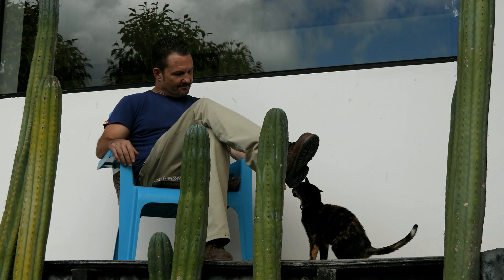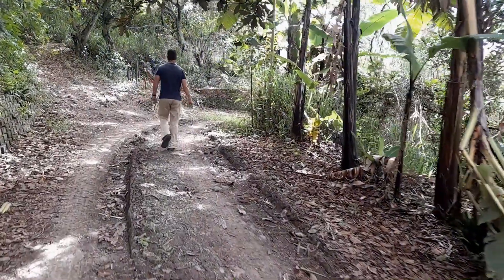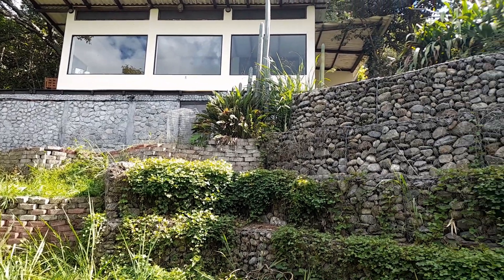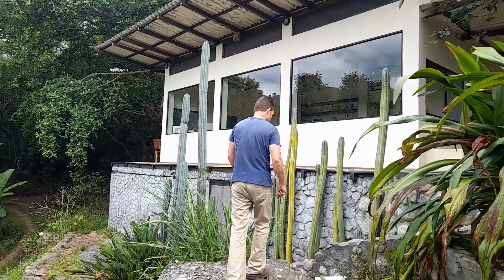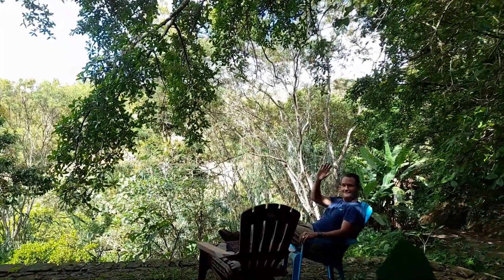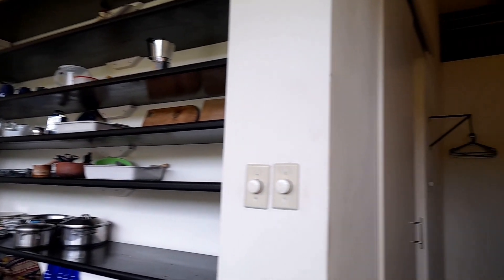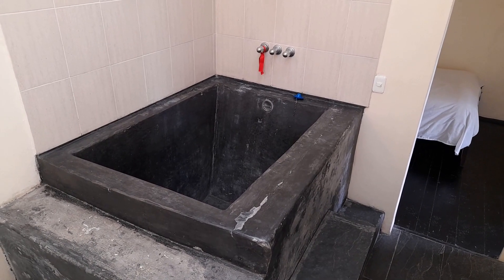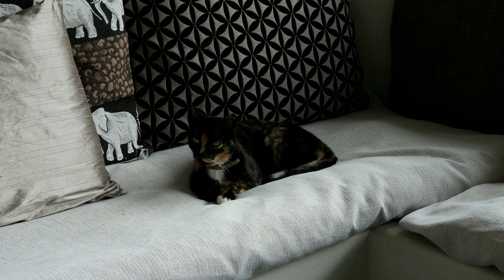Rental Property - Nick's Guesthouse (2 bed 1 bath) - Mountainside Living at its Best.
Situated within a 7 hectare (17.5 acre) private property on the ridge-line between the Vilcabamba and Malacatos valleys, Nick's guesthouse is the ultimate getaway and place to live a relaxing life.

The name of this property is "Motu-Iti" ... which in the Polynesian-derived Maori language of New Zealand, means "Little Island."

This is how it feels ... literally,  an "island" retreat ... to enjoy the peace, tranquility and raw natural beauty of this old-growth Ecuadorian mountain-side.

Appropriate keywords for this property include - Established. Secluded. Secure. Tranquil. Vibrant. Abundant Nature. Old-Growth. Winter-Creek. Orange-Grove. Peace & Quiet. Birdlife. Wildlife. Lovely Views. Healthful. Rejuvenative.

Received wisdom here has it that there are apparently six indicators of a perfectly healthy ecosystem in this micro-climate. They are: Bees, Dragonflies, Frogs, Hummingbirds, Butterflies, and Bats. Motu-Iti has have all six in abundance! A bonus treat ... are some of the most beautiful squirrels you'll ever see. Enjoy!

Tucked away in a secluded, small, and private community-space only ten minutes drive from Vilcabamba centre, is this fully-furnished guesthouse! It is a stunning residence of polished hardwood floors and very modern design.

Once on the property, you cannot even see a road. You will not hear traffic. You will not suffer dust or noise or any other irksome thing which quite often tend to intrude on less advantageously-placed residences. In short, once you are here, nothing is going to bother you.

For those without a car, it is only a ten minute (flat-ground) walk from the highway, where you would meet/leave your bus or taxi (which from that point can take you in either direction ... to Vilcabamba, or to Malacatos/Loja).

In short, it needs to be seen/experienced. If this sounds like a place  you'd like to rent for the medium to long term, please just get in touch with Nick by email, WhatsApp or Telegram.